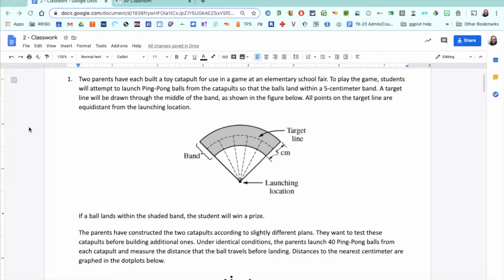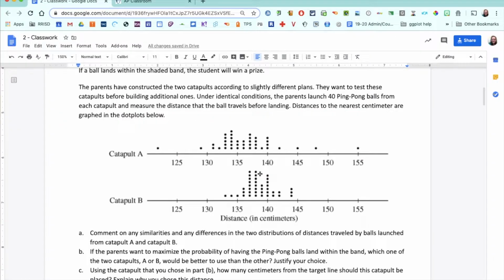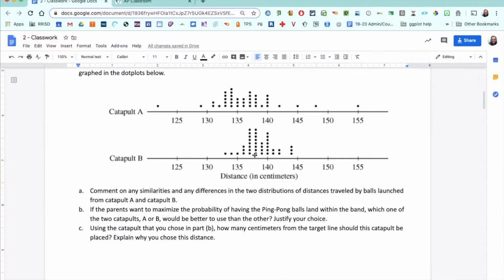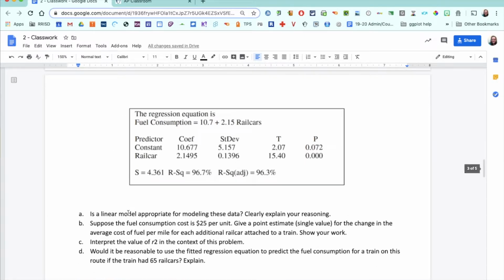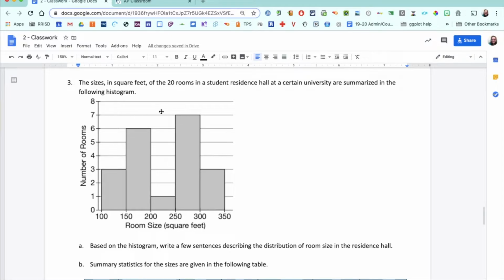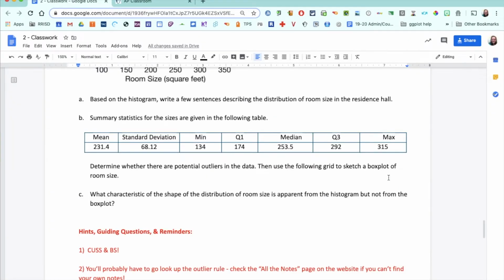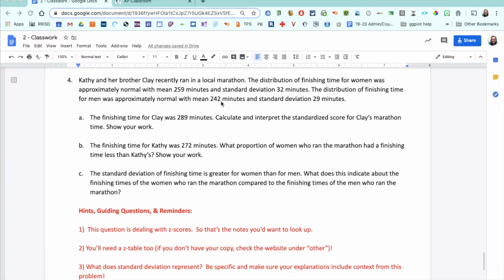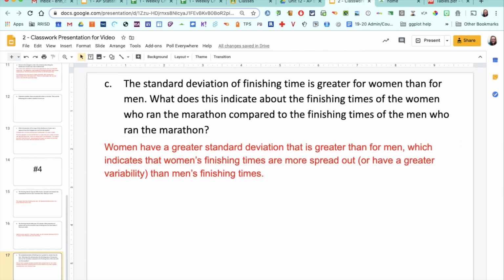Week 2 - Describing Data - Classwork Video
Time stamps:
00:00 - Number 1
07:17 - Number 2
12:45 - Number 3 - On part b at 15:50, I make a numerical mistake - 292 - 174 is 118 not 98.  The data would still not have any outliers, but my math is off.  Sorry about that!! :)
19:29 - Number 4